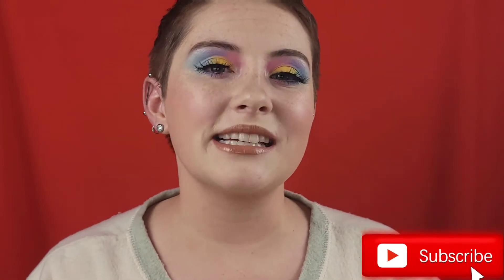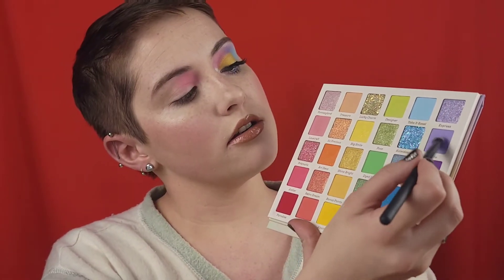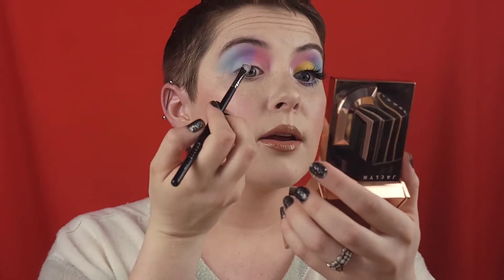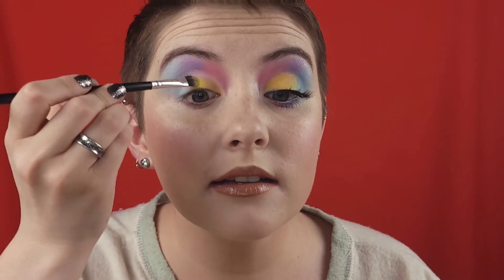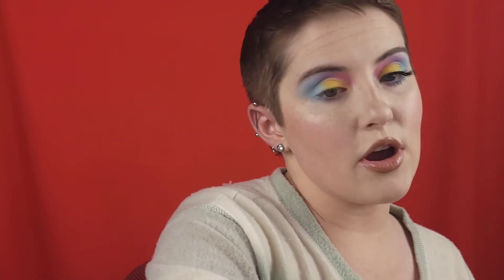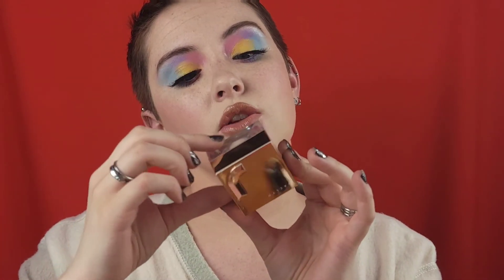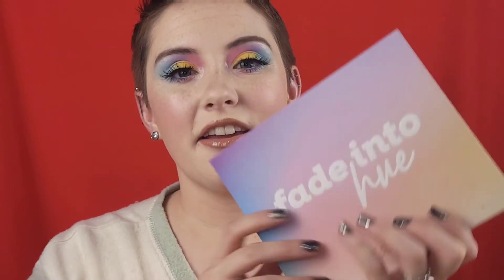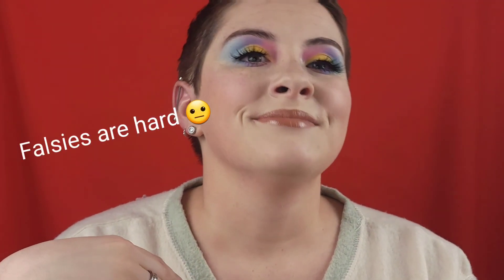Colorful Spring Eyeshadow Tutorial | Colourpop Fade Into Hue Palette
❤ This video is a Colorful Spring Eyeshadow Look using the Colourpop Fade Into Hue Palette! We use a lot of color in this video including pink, purple, blue and yellow! I hope you enjoyed this video!

❤ On this channel there is always room for MORE makeup!

Morphe M421 Brush

Morphe M562 Brush

NYX White Retractable Eyeliner

Marc Jacobs Gel Highliner in Blacquer Coffee

Jaclyn Cosmetics Beaming Light Loose Highlighter in Extra